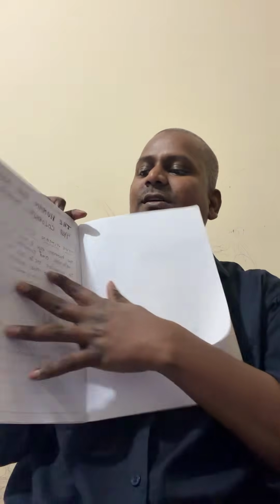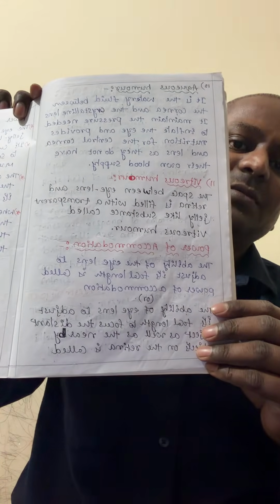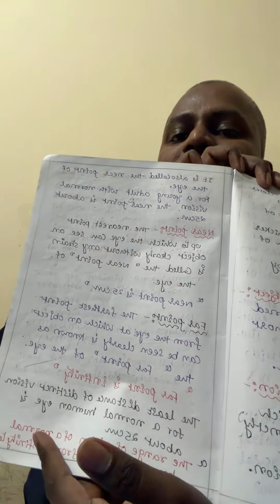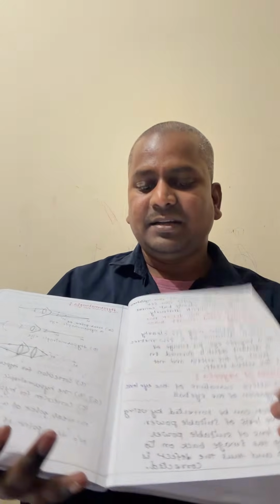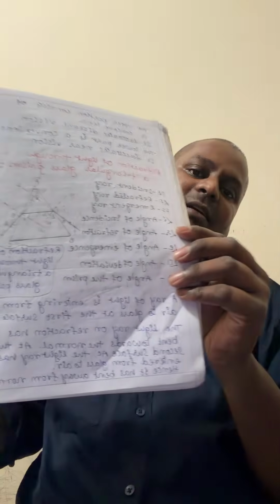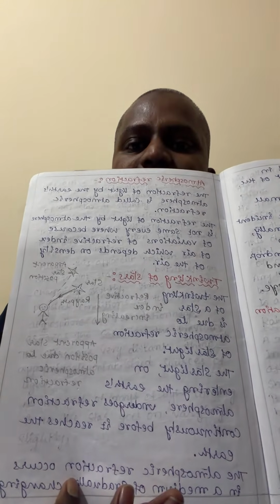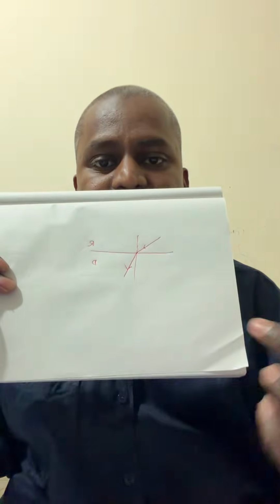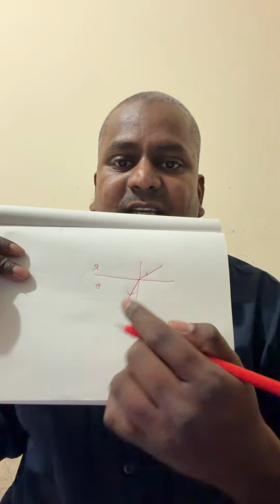Human eye and colourful world/CBSE/Grade-10/Physics